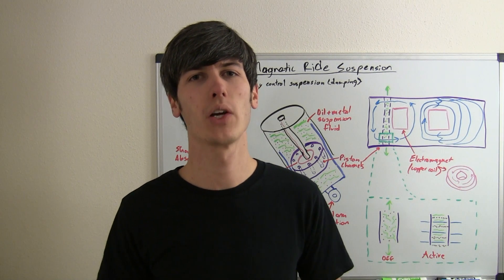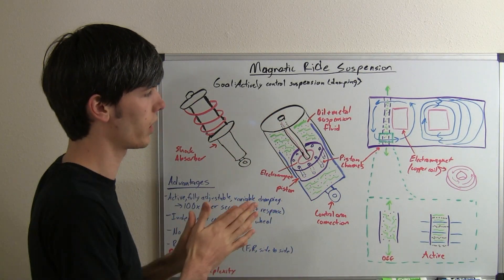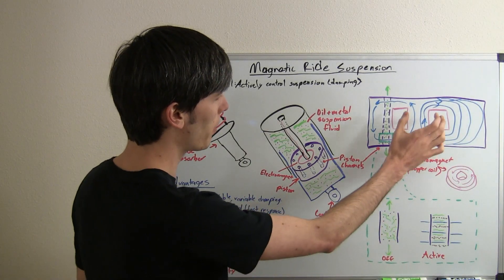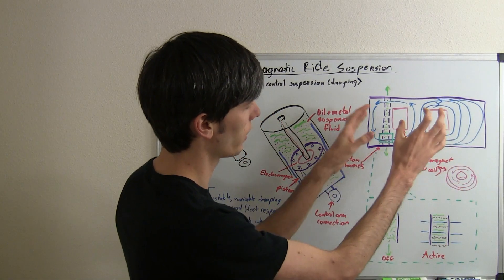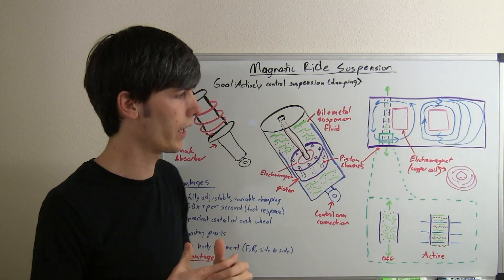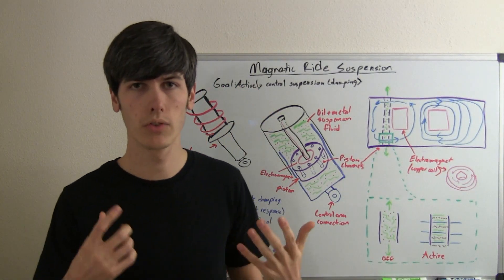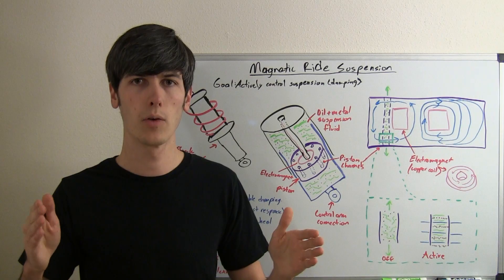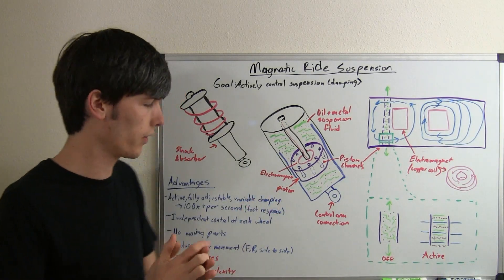How Magnetic Suspensions Work - Magnetic Ride Control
What is an active suspension? What is a magnetic suspension? How does a magnetic suspension work? Magnetic suspensions use an electronic current to send a voltage into an electromagnet within the shock absorber. Inside the shock absorber is a magnetorheological fluid, or a fluid with many microscopic magnetic particles suspended in it, that reacts to a magnetic field. In the presence of a magnetic field, the viscosity of the fluid increases, increase the damping of the shock absorber.